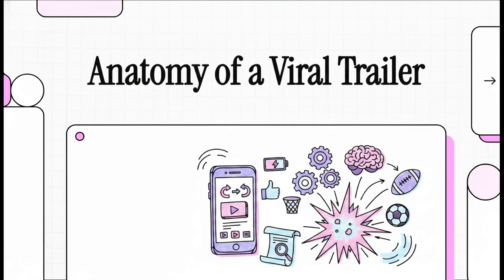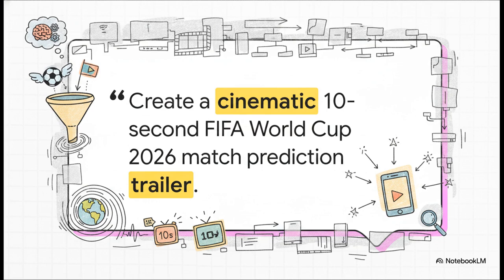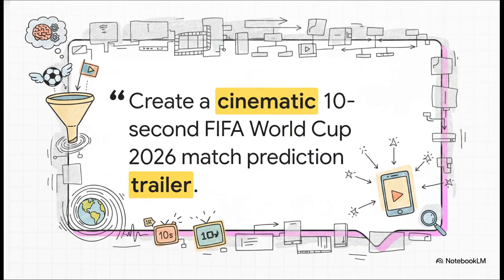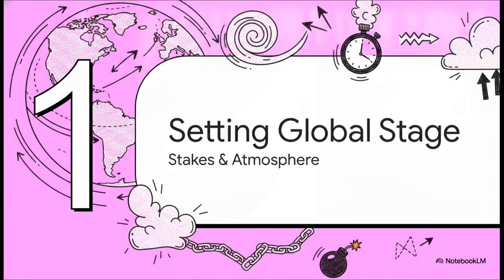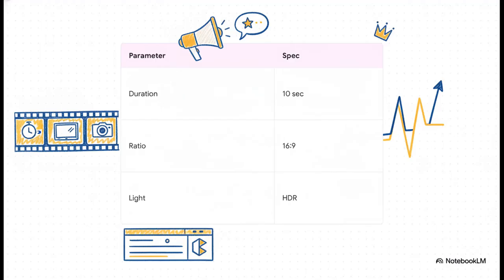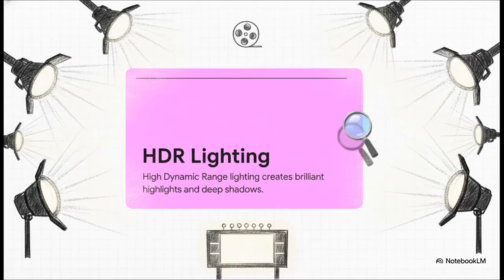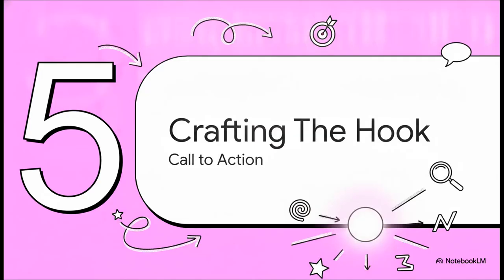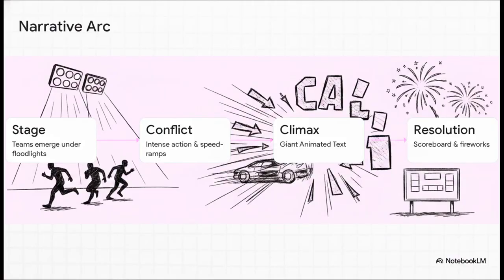Saudi Arabia vs Uruguay Prediction 🔥 FIFA World Cup 2026 Group H Final Score & Winner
Saudi Arabia and Uruguay clash in a crucial FIFA World Cup 2026 Group H encounter! 🇸🇦⚔️🇺🇾

Can Saudi Arabia deliver another famous World Cup surprise, or will Uruguay's experience and quality prove too much?

In this video, we break down:

⚽ Match Preview
📊 Team Analysis
🔥 Key Players to Watch
🏆 Group H Implications
🎯 Final Score Prediction

Prediction:
🇺🇾 Uruguay 2-0 Saudi Arabia 🇸🇦

Uruguay enters as the favorite, but World Cup football is always unpredictable.